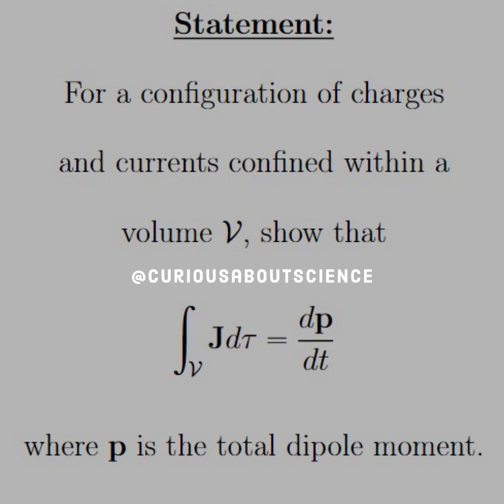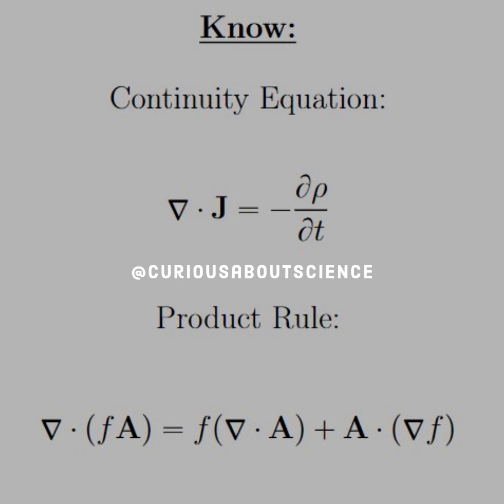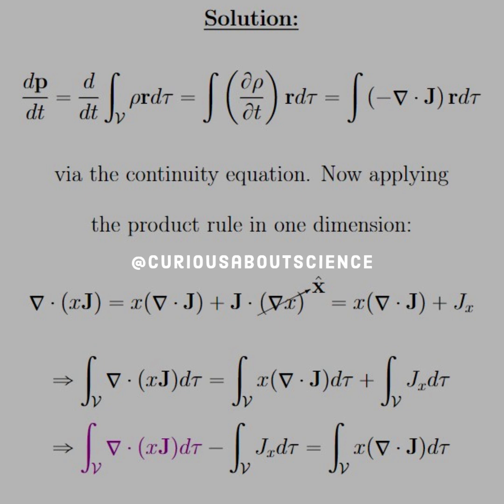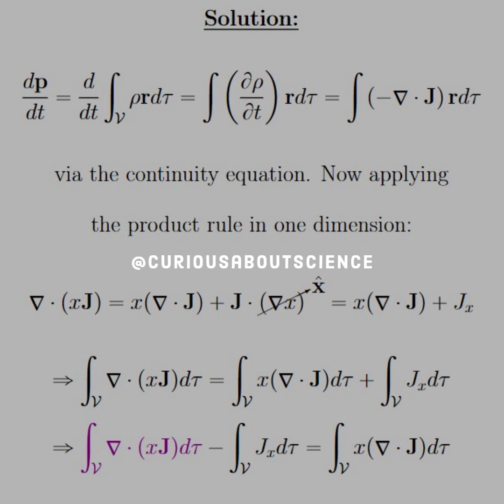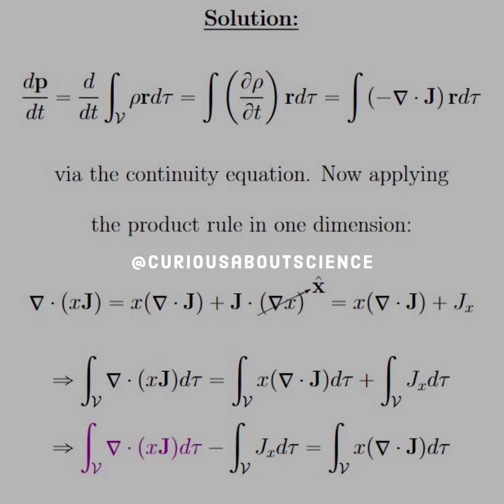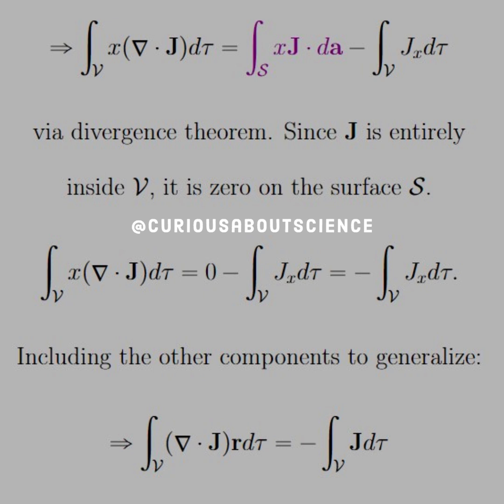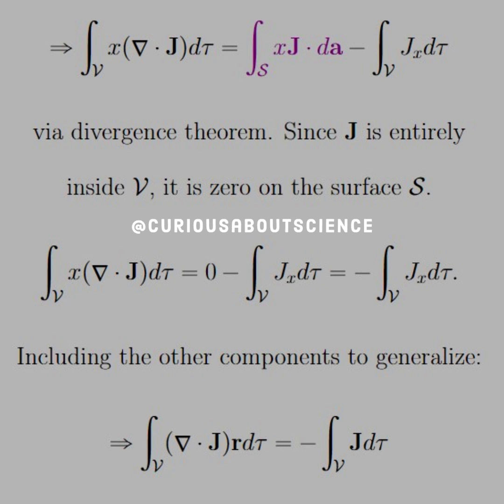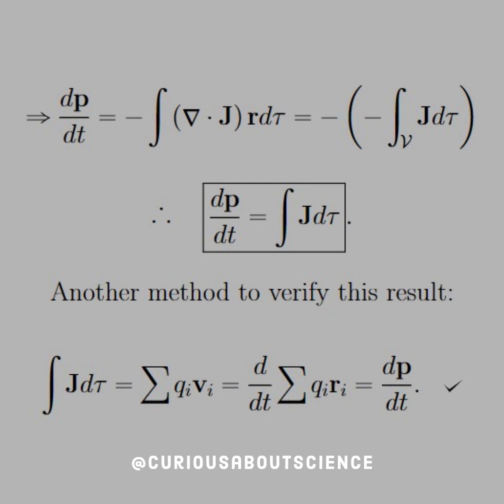Problem 5.7 - Lorentz Force Law, Currents: Introduction to Electrodynamics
Hope you didn't think that we were done with the dipole moment. In fact, many consider it a correction term in the theory. We will explore this more in a couple of chapters!